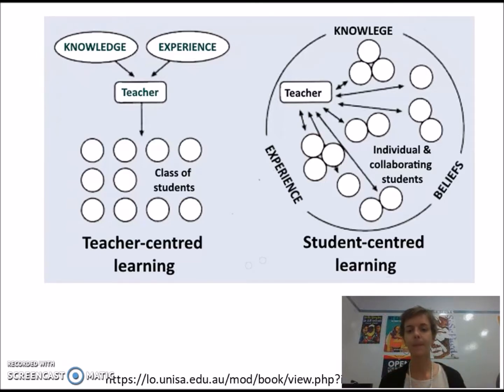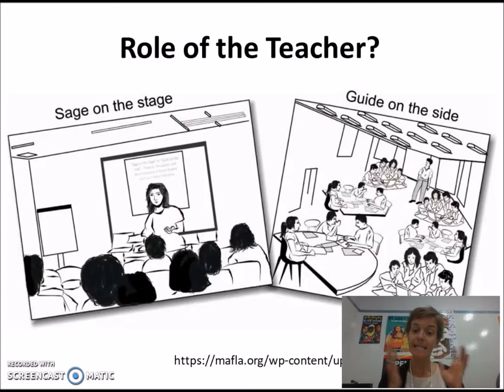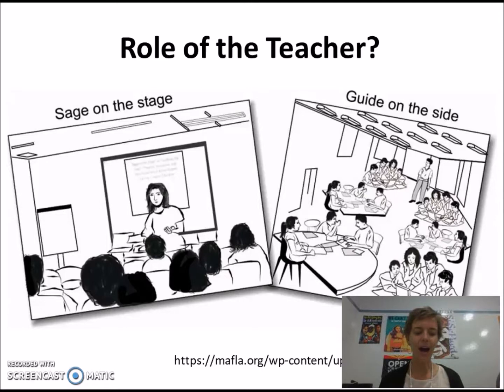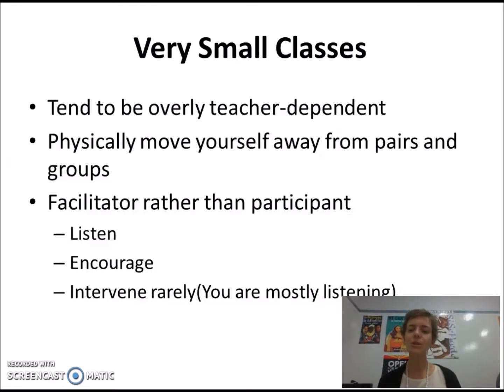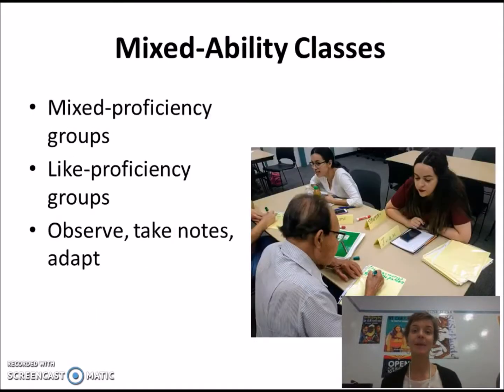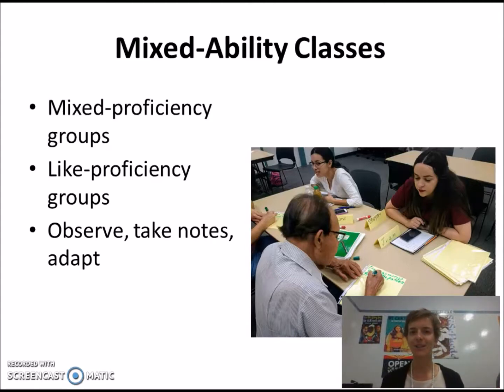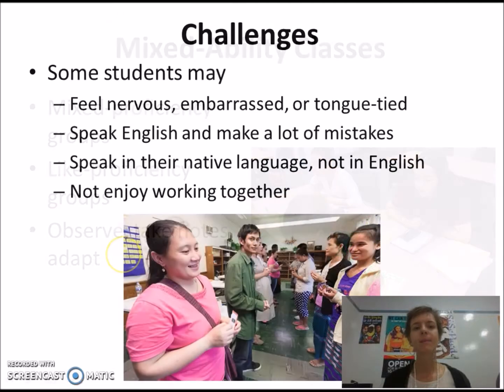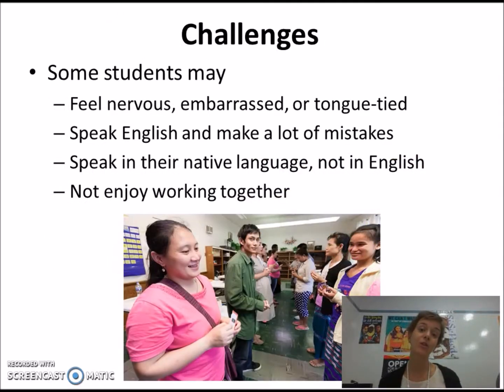ELAA Connections: How to Use Pair and Group Activities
Learn about how pair and group activities can help you maximize student talk time and minimize teacher talk time!